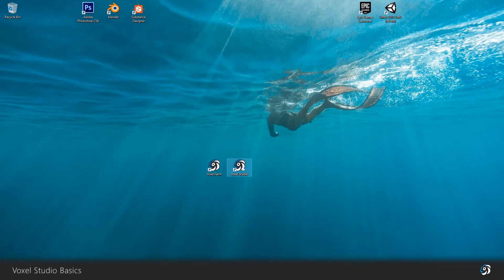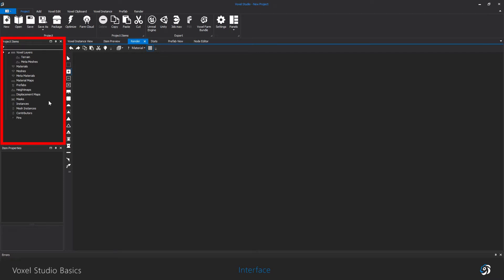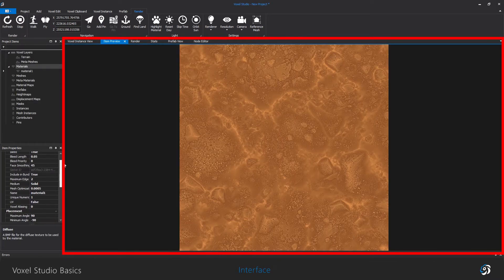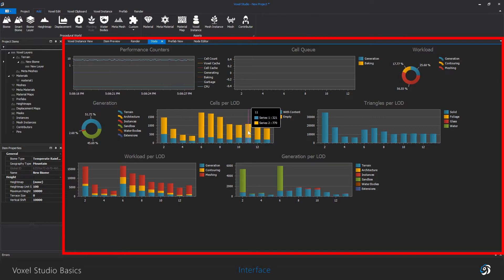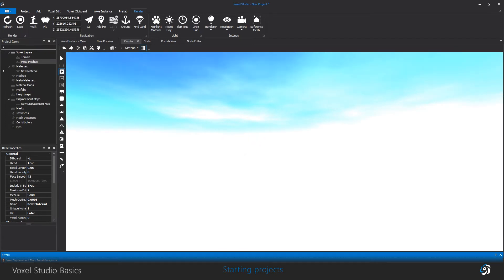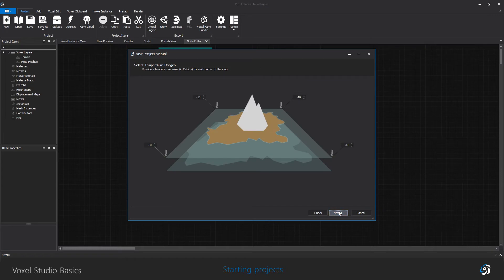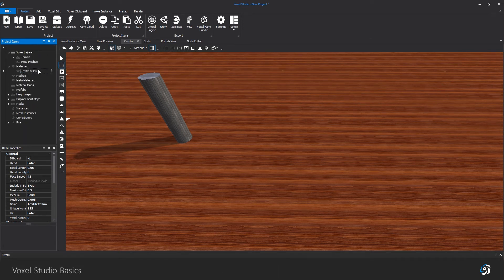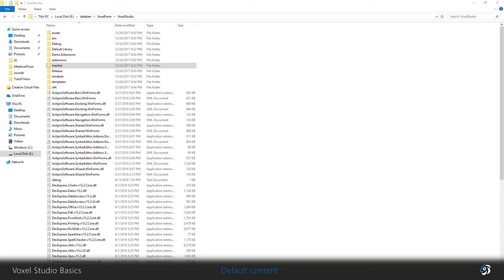Voxel Farm Tutorial: Voxel Studio Basics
An introduction to the Voxel Studio user interface